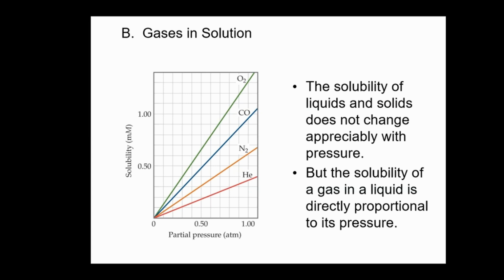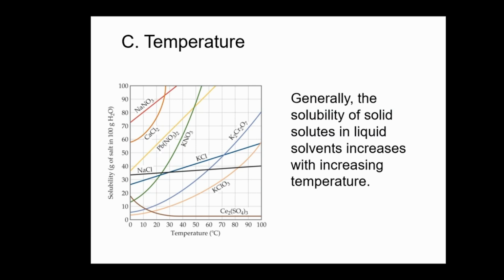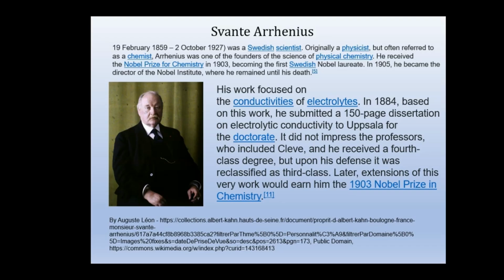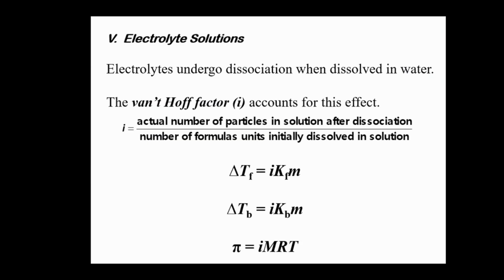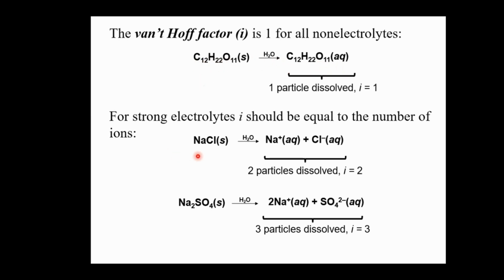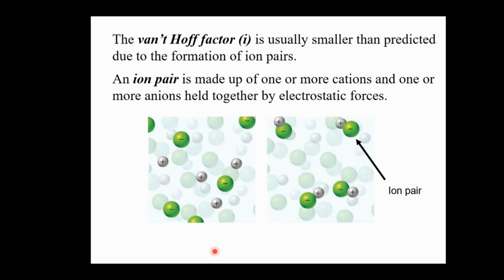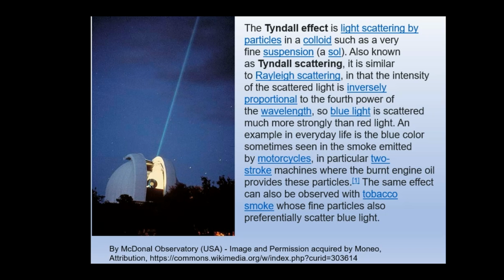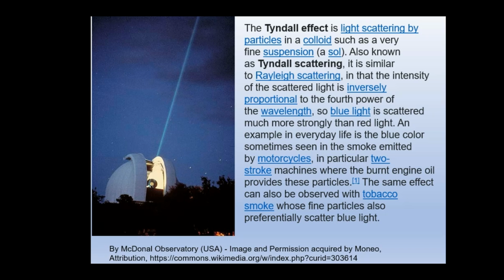Svante Arrhenius, Colloids, and Rayleigh Scattering | Professional Chemistry Instruction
The solubility of gasses in liquids and Henry's Law is covered followed by a personal note on Svante Arrhenius's troubles in grad school leading into the van't Hoff factor ending with colloids, the Tynall effect with Rayleigh scattering blue skies and red sunsets.